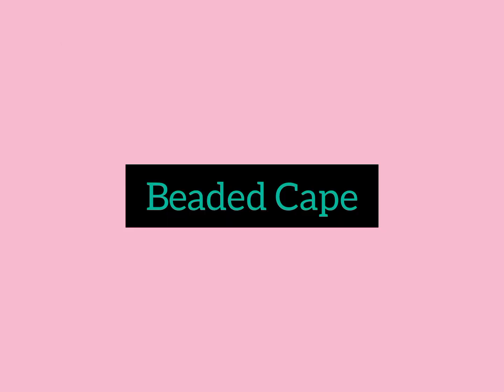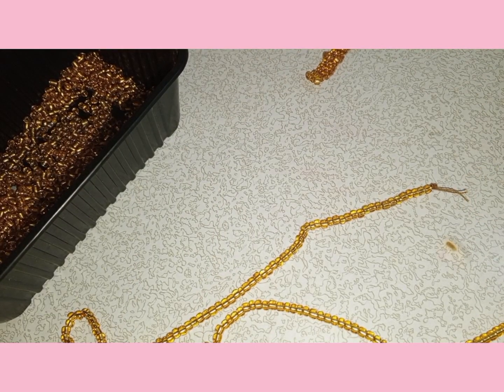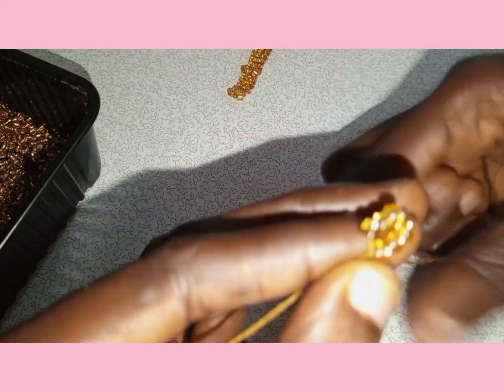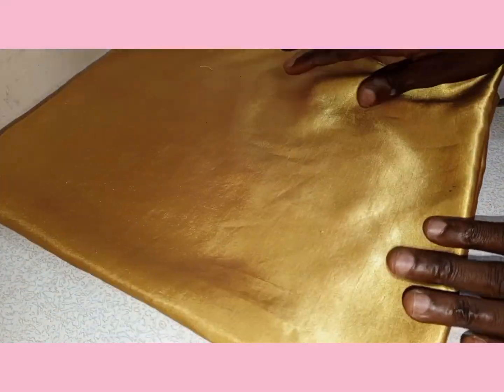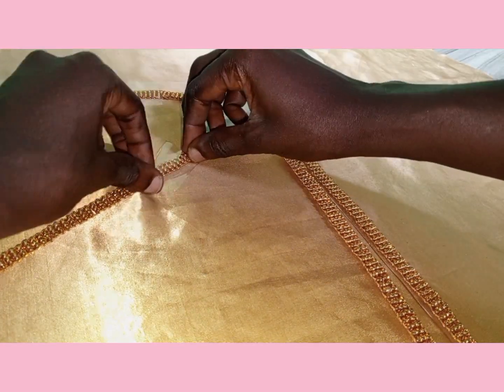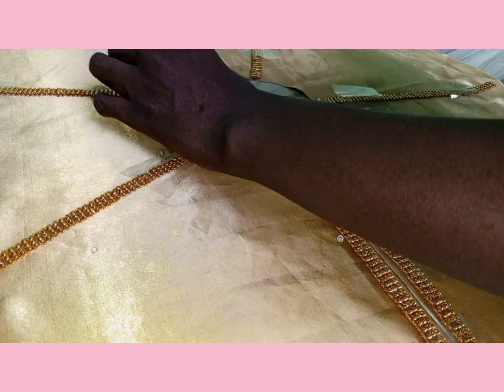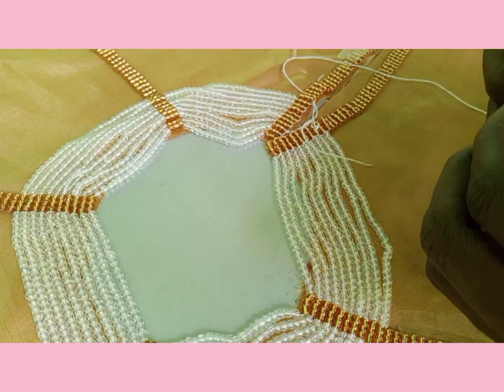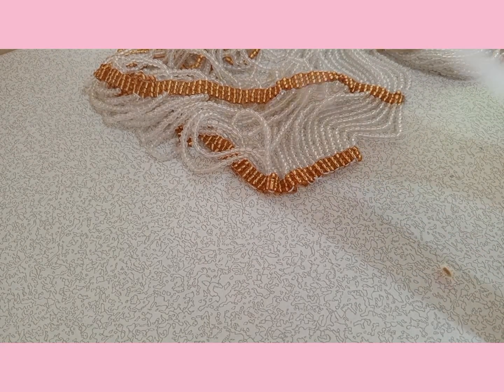Beaded Cape, Pearl Cape, Pearls Beaded Collar, Bridal Pearl, shoulder Necklace, Pearl Shawl, Poncho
Adorn your apparel with an elegant beaded Cape. This sophisticated embellishments is a masterpiece that will add to the quality of your clothing.
This cape can be worn with the opening to the front or back.